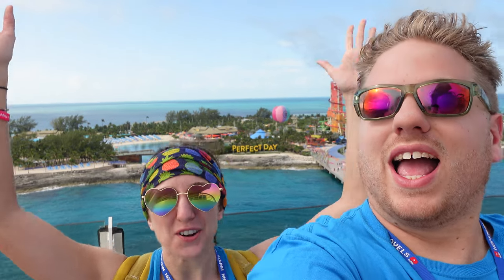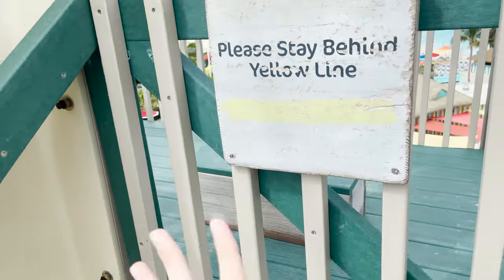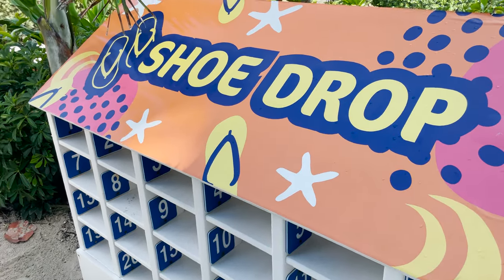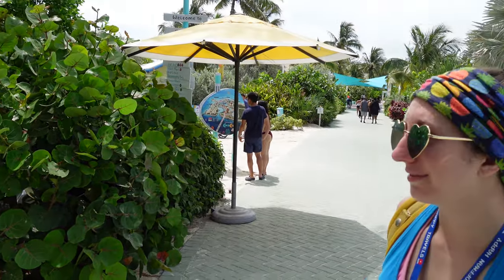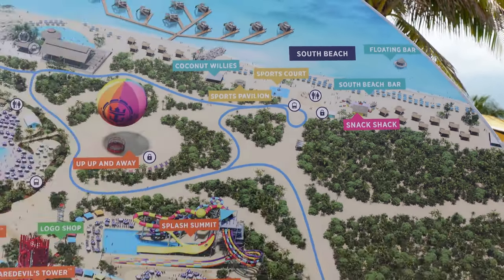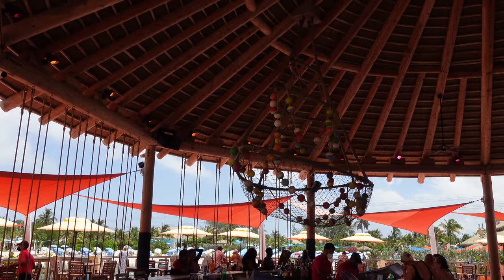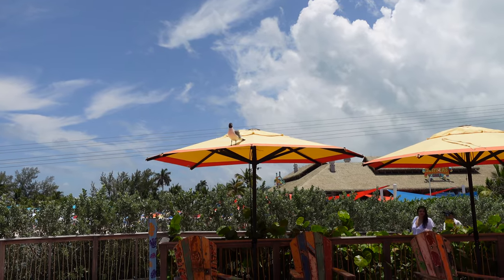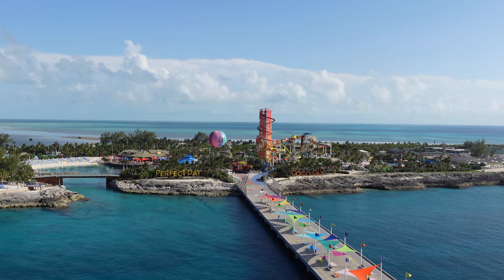Trying 3 New Things at Perfect Day At CocoCay! | Zip-line, Captain Jack’s Food, & Tram Tour!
Date Filmed: May 3, 2022

Welcome onboard Royal Caribbean’s Freedom of the Seas! We are on a four night sailing departing from Miami, Florida and visiting Nassau Bahamas and Perfect Day at CocoCay! This is a very special sailing for us because we are staying in the most secret suite onboard… THE BEN & JERRY’S SWEET! Only found on Freedom class ships, this is a promenade view room completely decked out in cow decorations, situated directly above Ben & Jerry’s Ice-cream shop! Other than the moo-tactic decor, this room comes with special inclusions and treats!

It’s time for a PERFECT DAY! We are back at Royal Caribbean’s private island, Perfect Day At CocoCay! We have been to this destination several times, but there are still things we have never seen or experienced here! First, we show you the full zip-line excursion and discuss the price versus the worth. Then, we took a tour of the island via the complimentary tram! Believe it not, we have never used the tram service at CocoCay before today! Last on the list is trying the grub found at Captain Jack’s Bar and giving you our review of the food!

We hope this was helpful and fun for you! If you are interested in planing your own cruise vacation, we would love to assist you! As travel agents, our services are free to our clients, and we are here to help you with the planning and booking process! Happy Travels! 🛳🎉🎊

Freedom of the Seas Playlist by